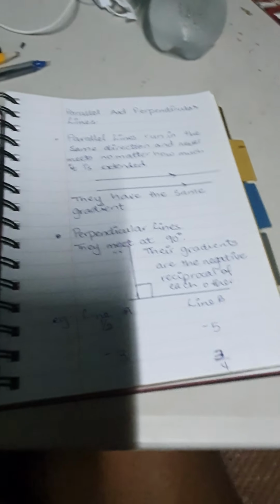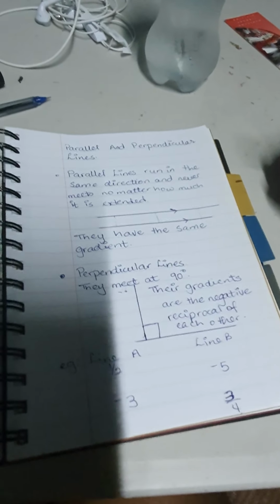Parallel and perpendicular lines